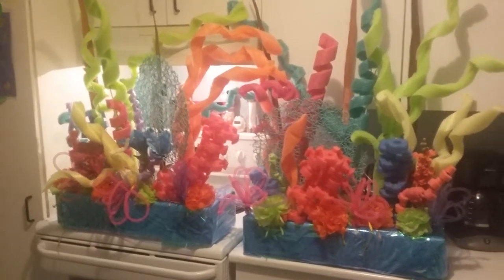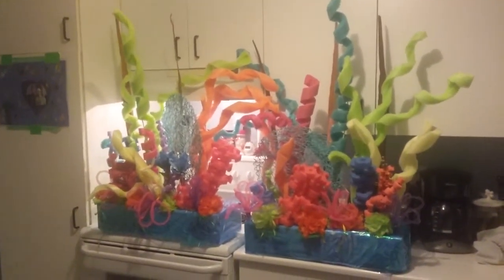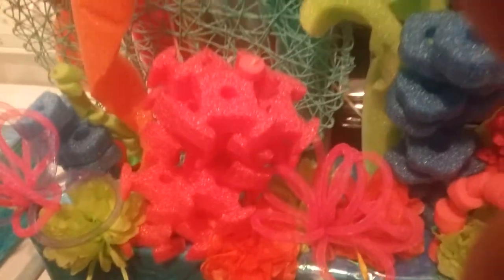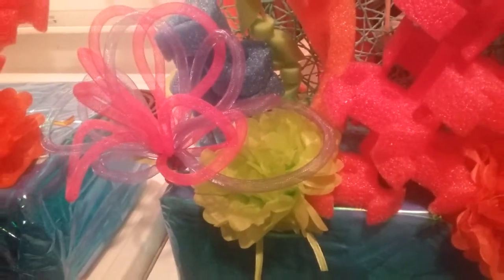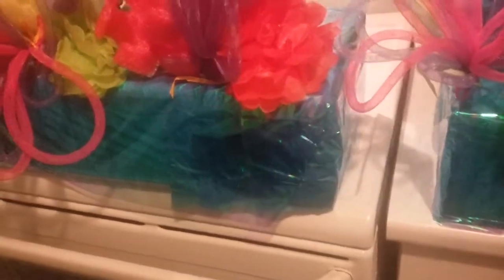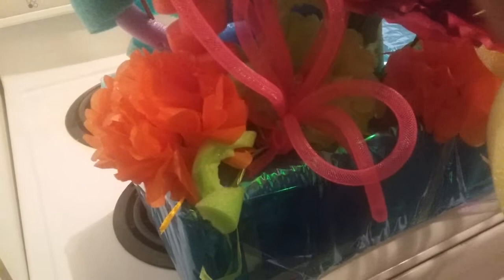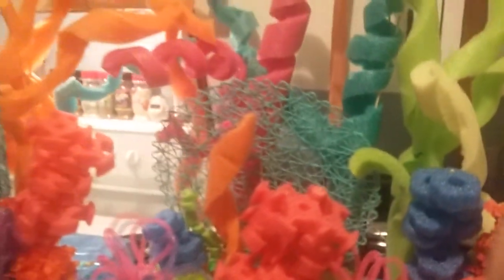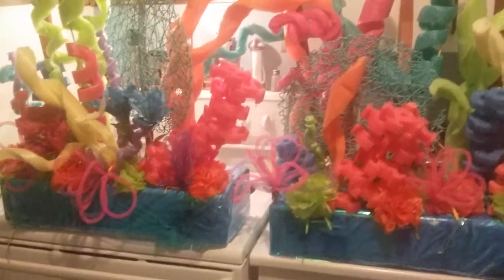Spongebob theme party DIY decorations : part 1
So, I created coral decorations using pool noodles, flowers, mesh tubing, bamboo skewers and tissue balls. The base is Styrofoam wrapped with tissue paper and cellophane.  I hope you like it!